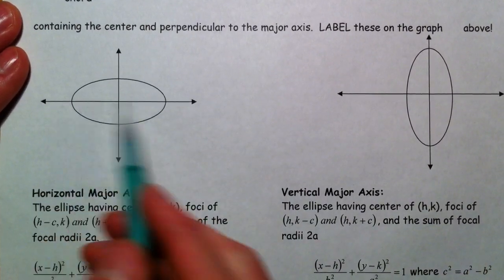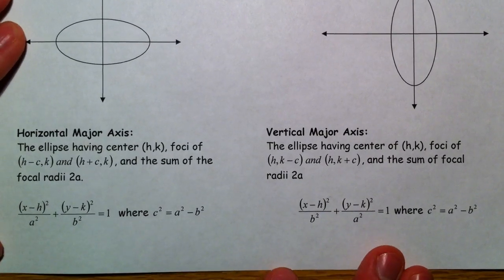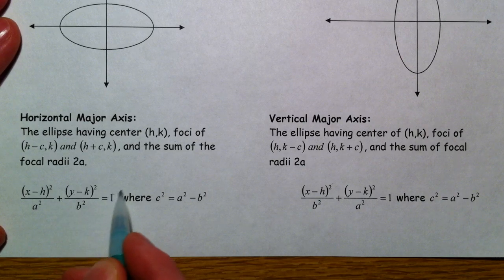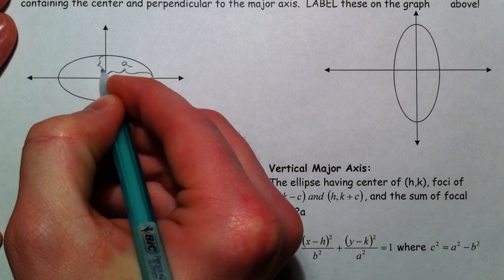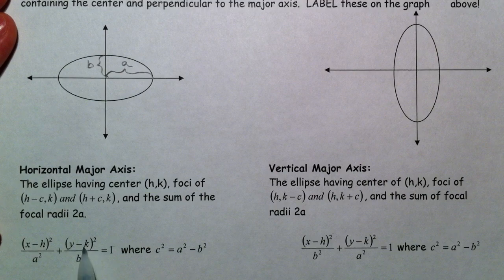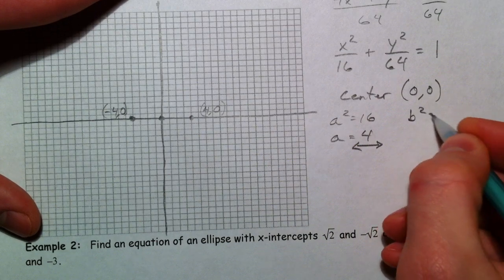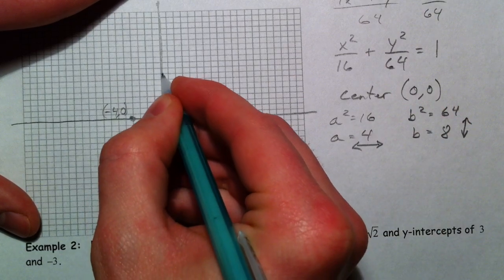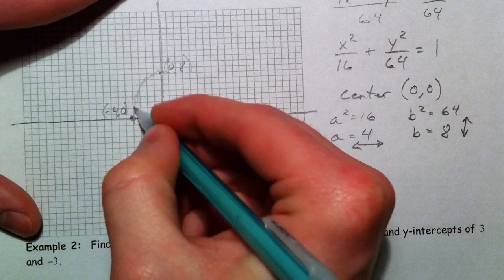Ellipses - graphing and writing equations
What's an ellipse?  How is it defined? How do I find the center, vertices / co-vertices (plural of vertex), and or foci (plural of focus) using the equation for an ellipse.

There are essentially two kinds of questions:
3. Given an equation, graph and/or find certain characteristics (center, vertices, and foci).
4. Given certain characteristics (center, vertices, and foci), write the equation of the ellipse.